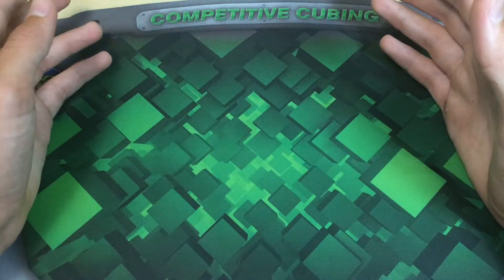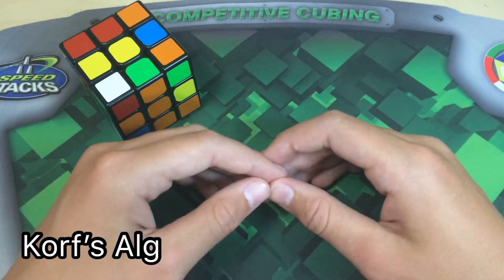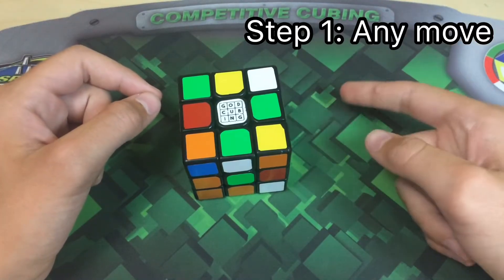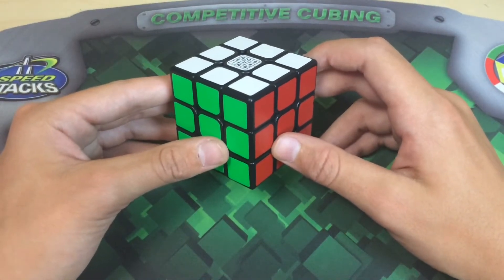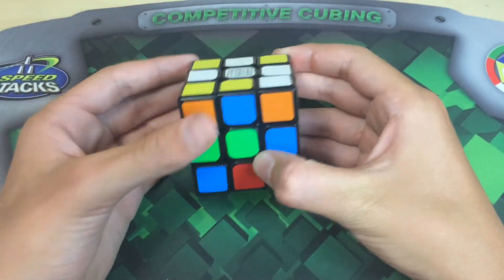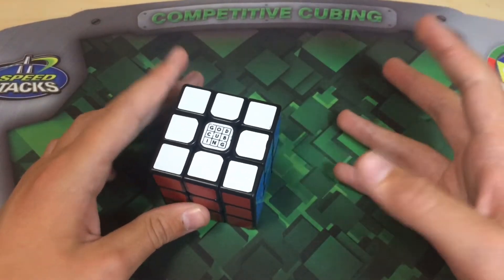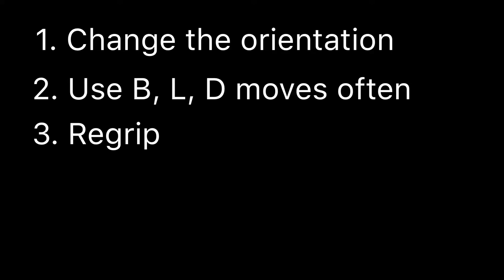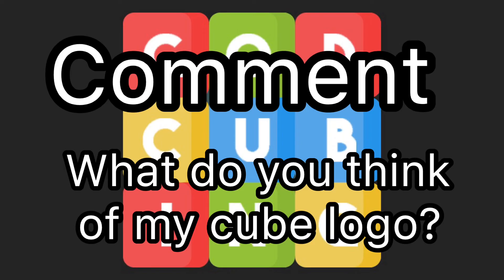Best Way to Hand Scramble a Rubik's Cube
Learn to scramble a rubik's cube better by using a method that will result in harder to solve scrambles. Hand Scrambles are often too easy. this is a problem has been around since computers learned to scramble rubik's cubes. Today I hope to solve that problem and improve your hand scrambles so that you can improve even when you are ofline or can't access a computer scrambler. In this video you learn how to emulate computer generated scrambles to make your scrambles better.